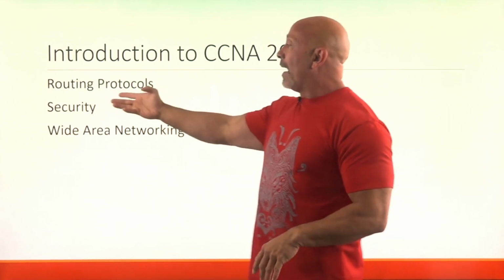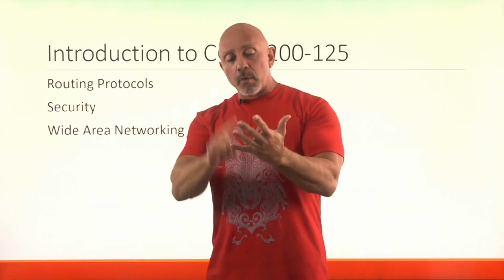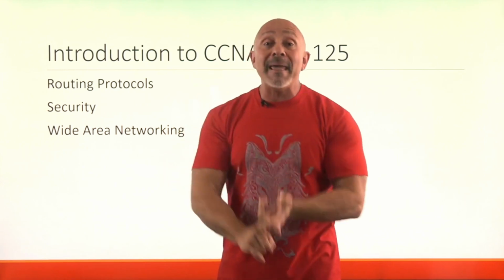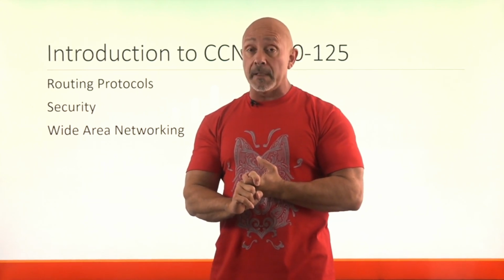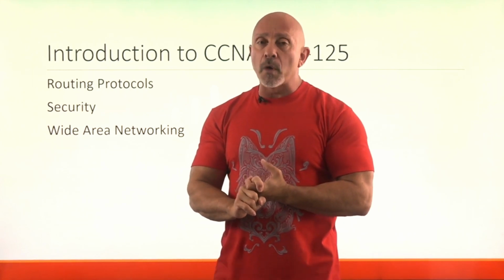CCNA Course - Learn EVERYTHING you need to know to be certified!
In this course you will be learning from the foundational parts of networking to the more advanced portions, such as DMVPN, The BGP Routing Protocol, MPLS and other Concepts needed as a CCNA or Real world Network engineer would use.  I will be uploading sections at a time, so hit the like and subscribe button so you don't miss out on this High Level quality learning to advance, whatever your goals may be!